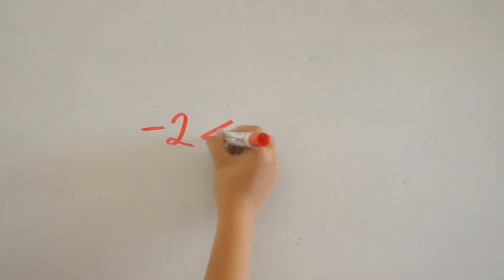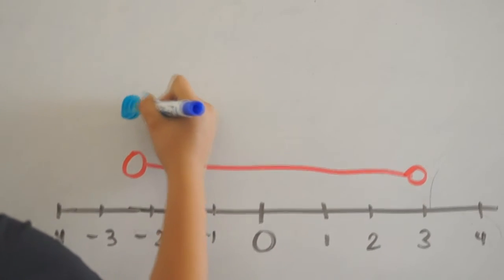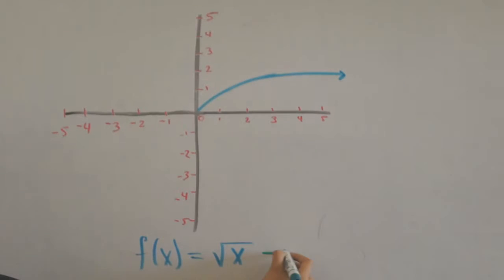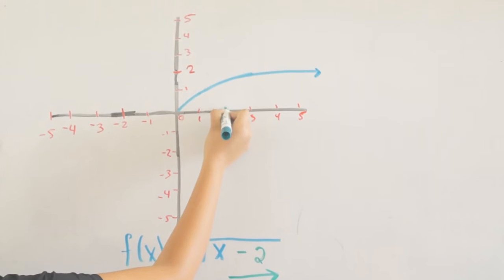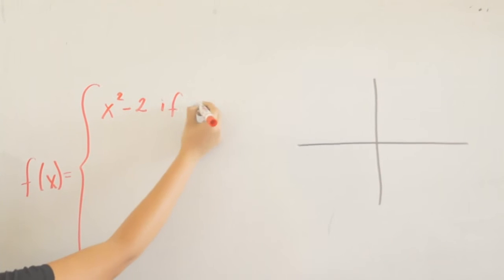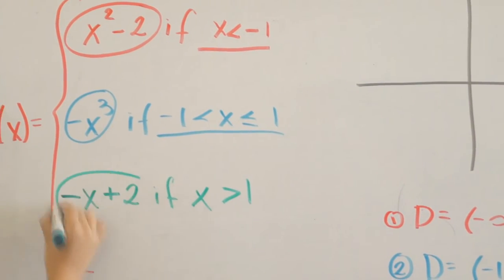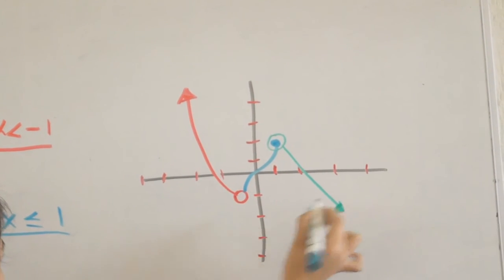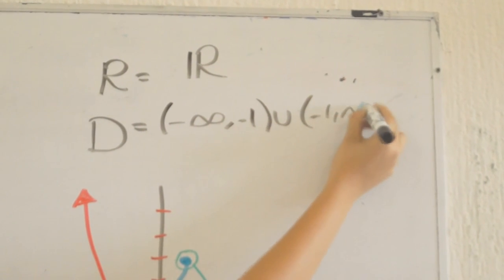Piecewise Functions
Explication of Piecewise Functions